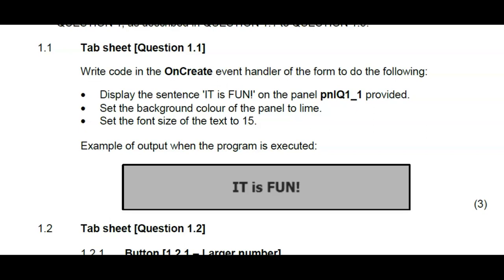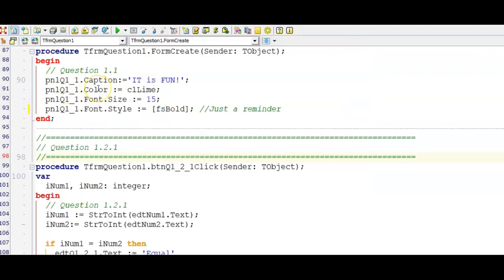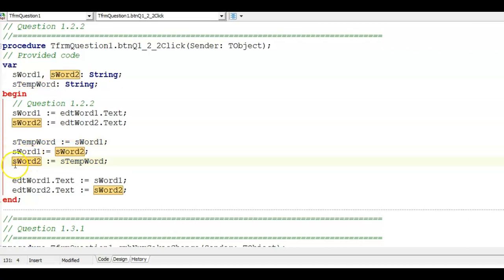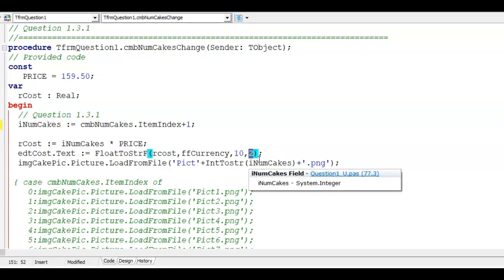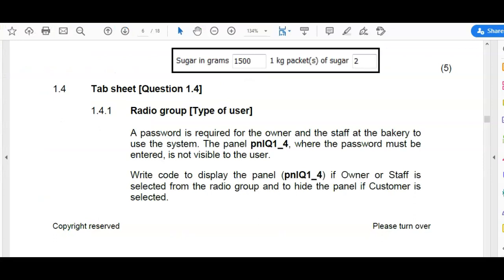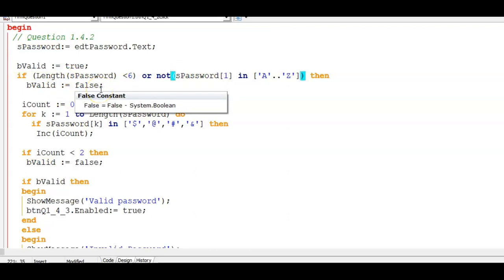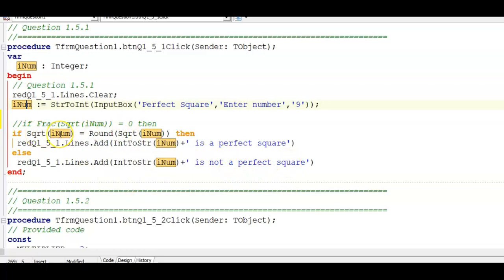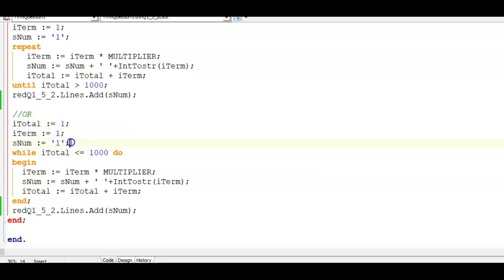Final 2017 Question 1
This video is suitable for grade 10, 11 and 12 IT learners.